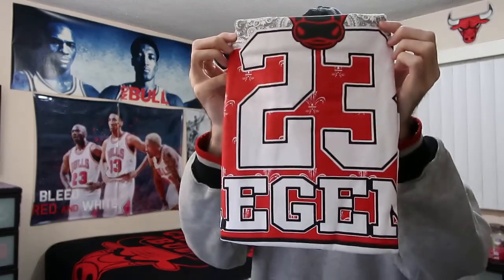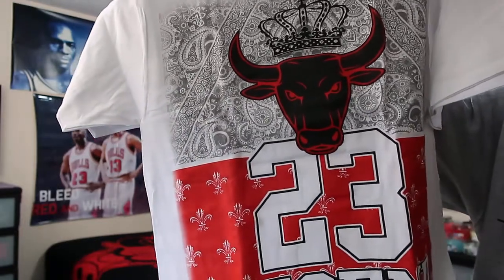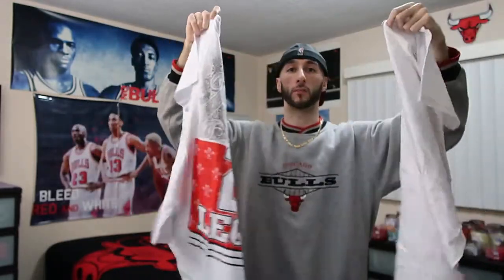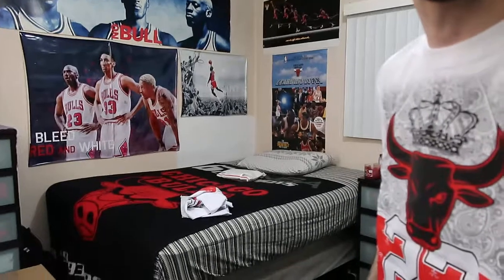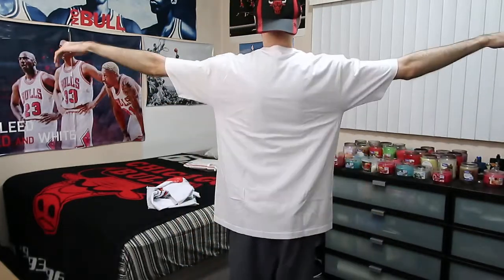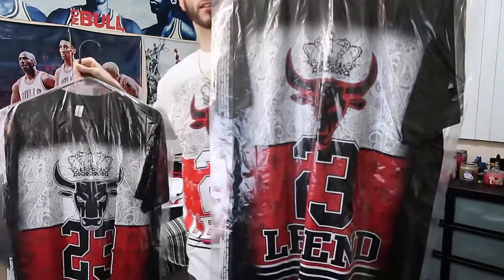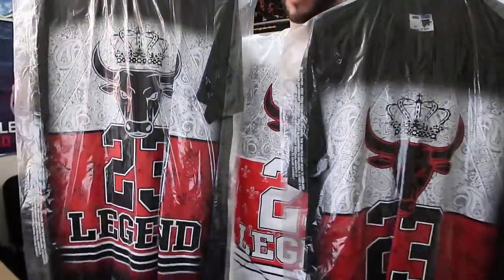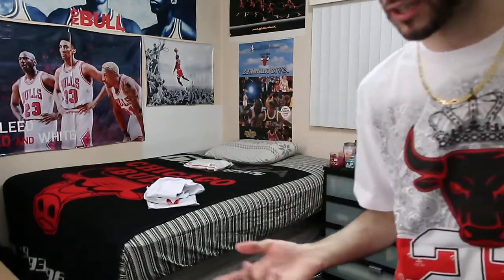Unboxing: VERY RARE Unique Michael Jordan 23 Legend T-Shirt + More!!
The unboxing journey continues with item #22! Still have ONE more to go! You do not want to miss that one!
3:04 to see the shirt on me & more
Camera: Canon Powershot G7X Mark II